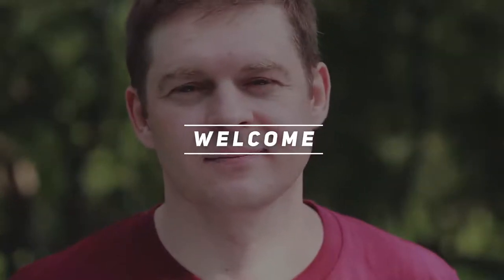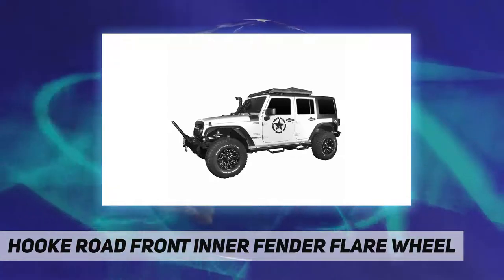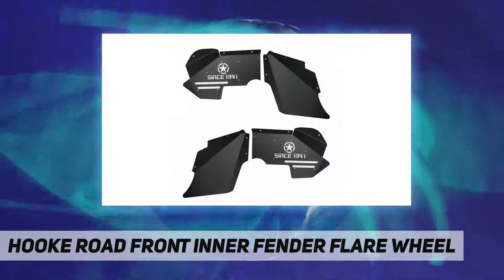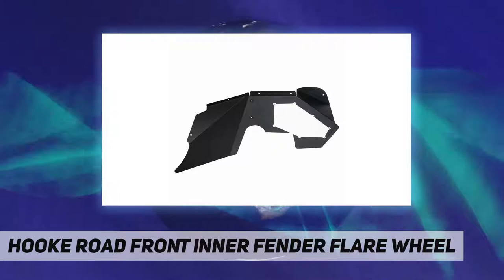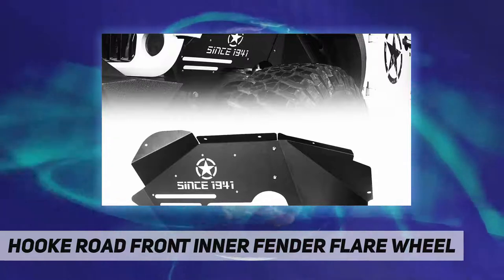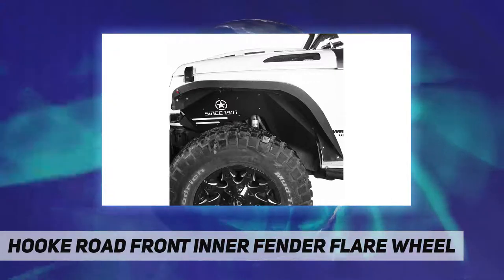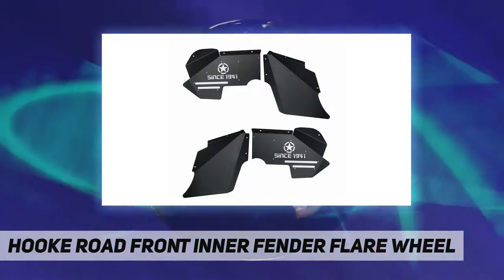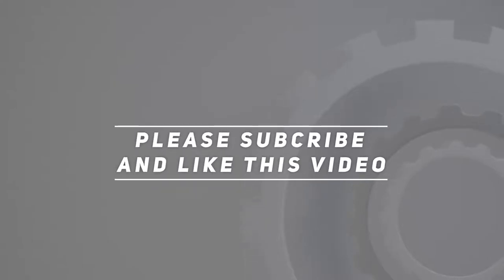Hooke Road Front Inner Fender Flare Wheel - Short Review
Hooke Road Front Inner Fender Flare Wheel - 2023